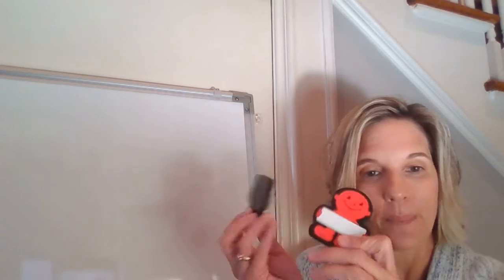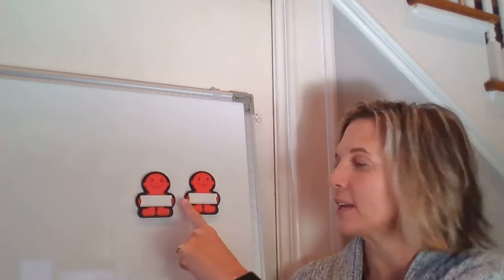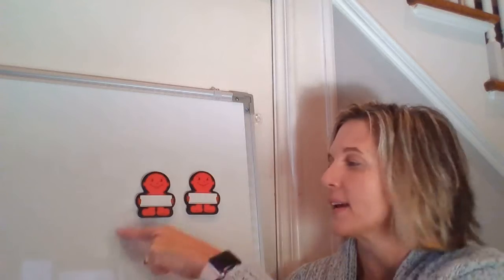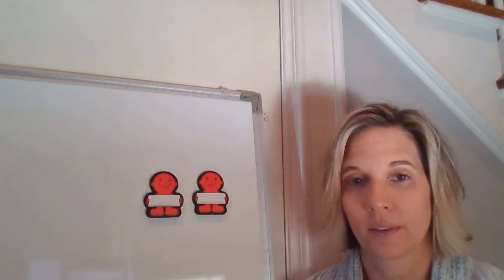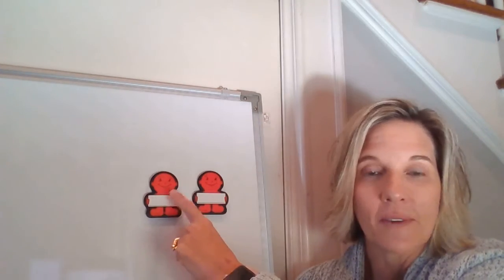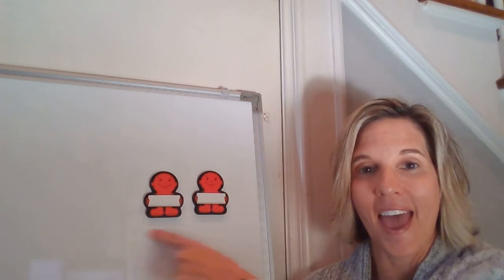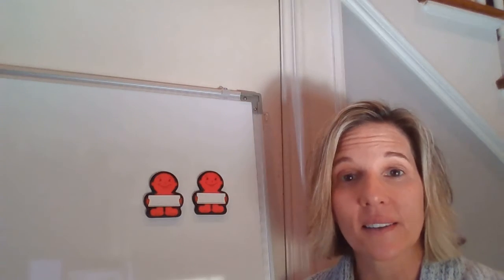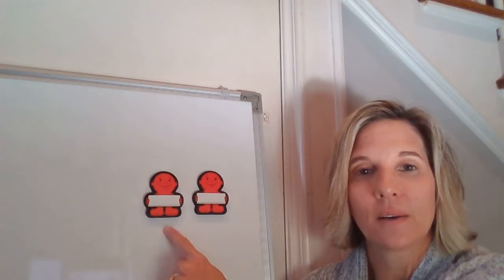Phonological Awareness - Onset & Rime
Activity for TX Pre-K Guideline III.B.8, Kindergarten TEKS K.2Avii, and CCSS RFK.2 – Child identifies a familiar one-syllable word that is segmented by onset and rime.

Using Write & Wipe Kid Magnets and Tabletop Magnetic Easel (both from Lakeshore Learning), the teacher guides students into identifying a word that is segmented by onset & rime.